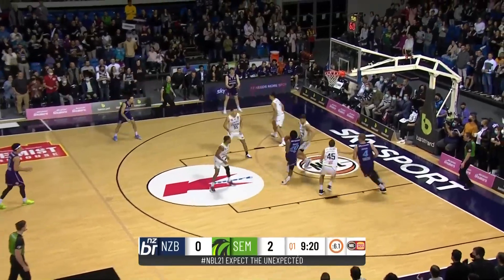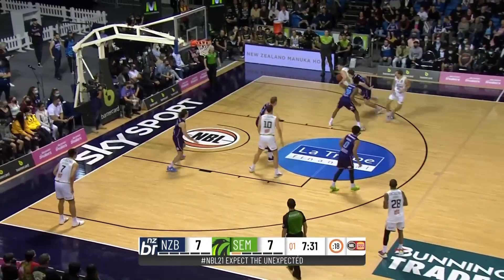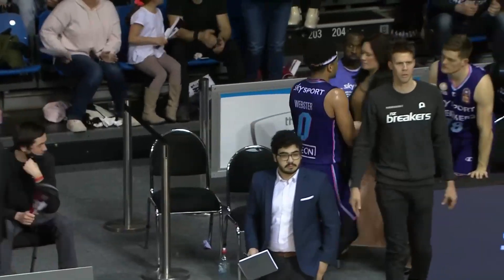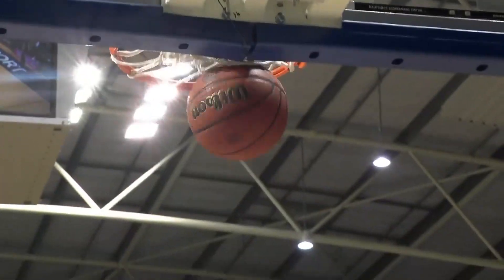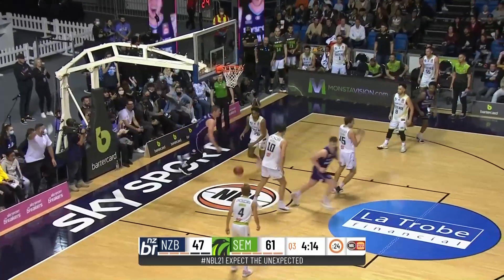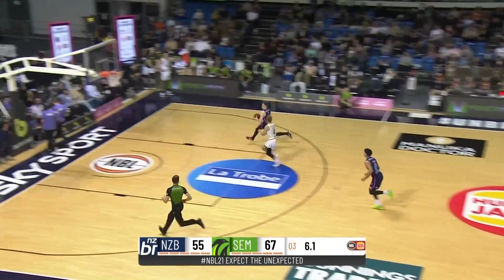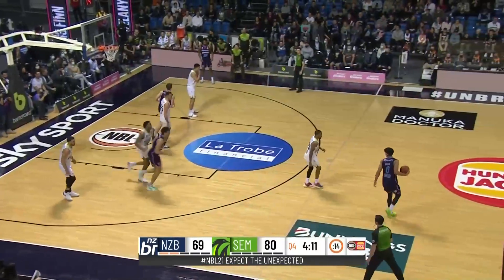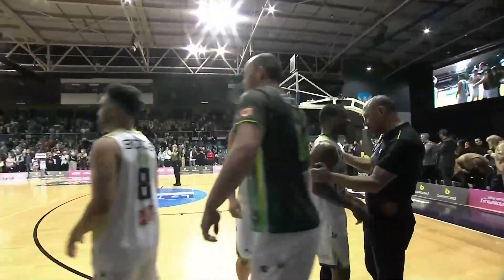New Zealand Breakers vs. South East Melbourne Phoenix - Game Highlights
Watch the Game Highlights from New Zealand Breakers vs. South East Melbourne Phoenix, 06/05/2021